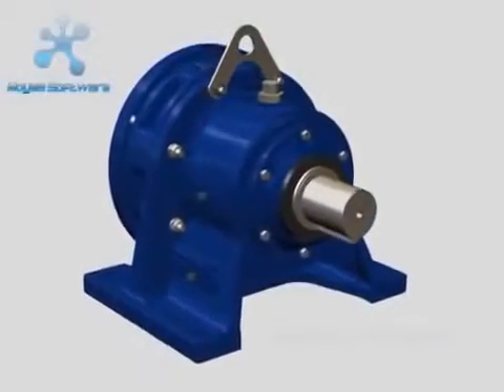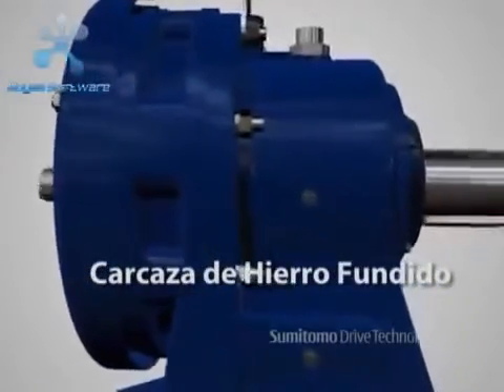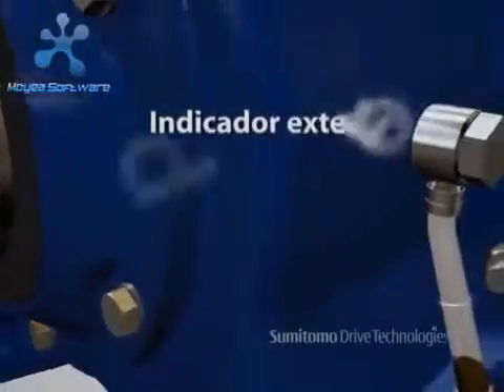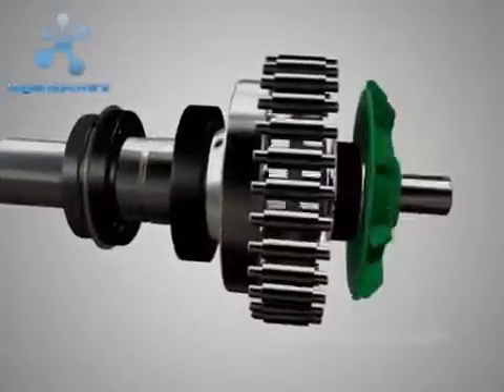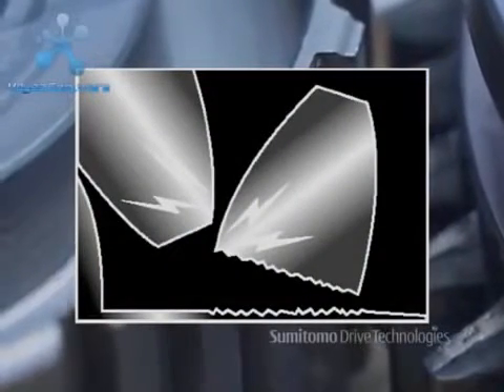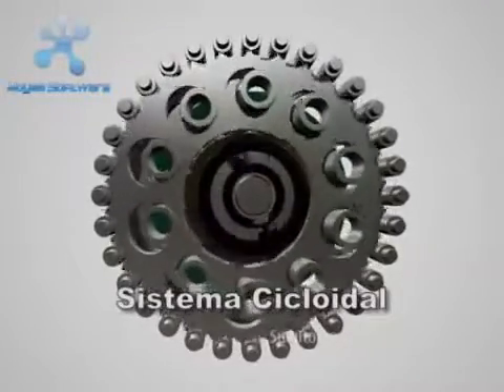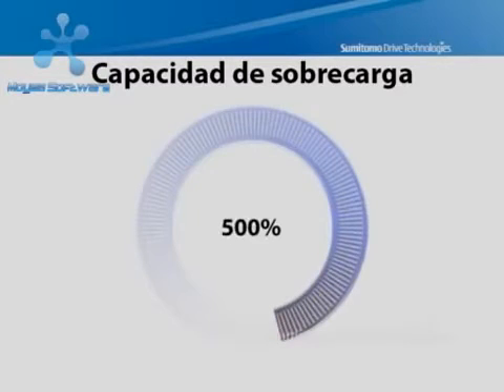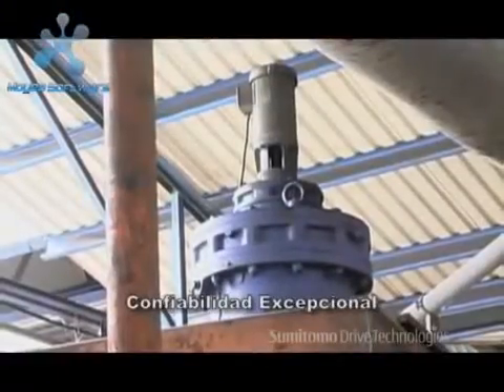SUMITOMO / princip cykloidní převodovky / BIBUS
Přehled cykloidních převodovek SUMITOMO

1. Přesné převodovky
2. Převodovky s motorem
3. Průmyslové převodovky